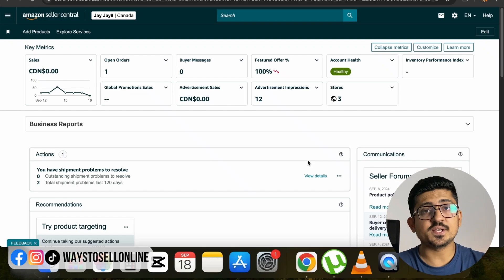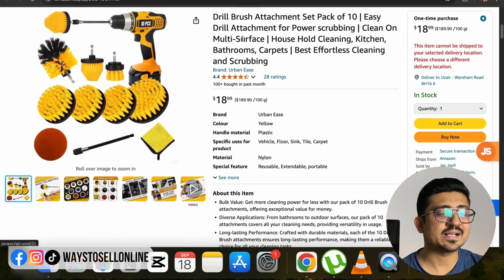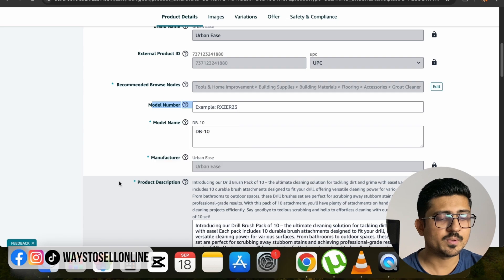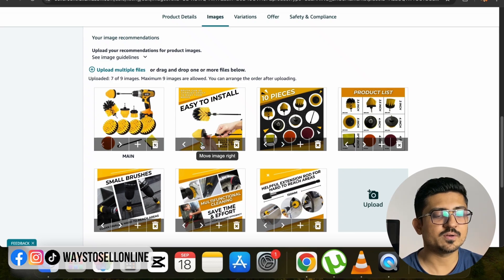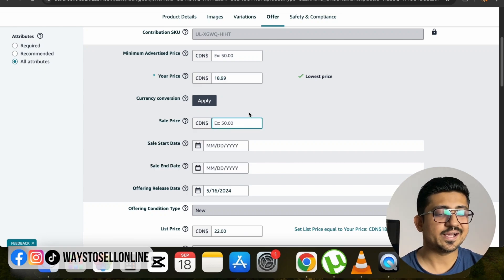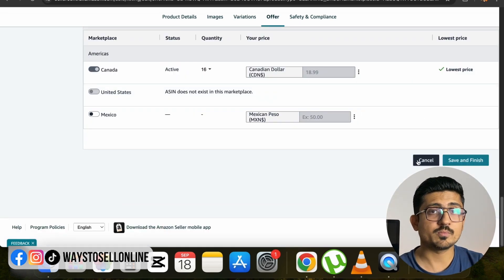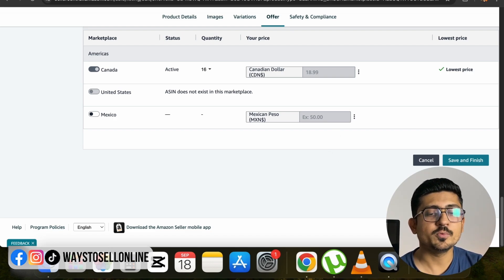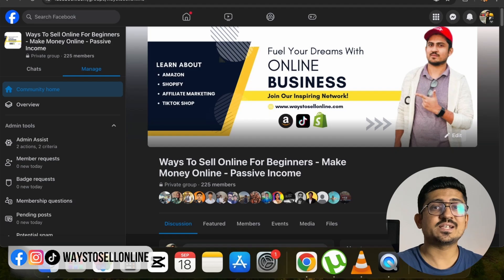How To Edit Or Update Information In Amazon FBA Listing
At some point you need to update or edit attributes like title , bullet points ot any other information about your product on amazon seller central , but beginners dont know how to do this, that is why i recorded a short video to explain how to edit or update amazon fba listing